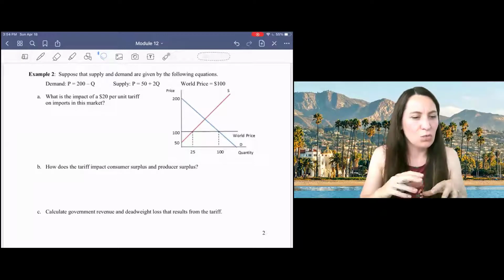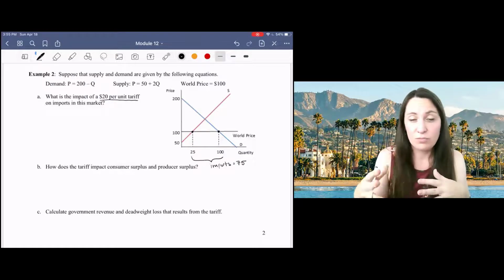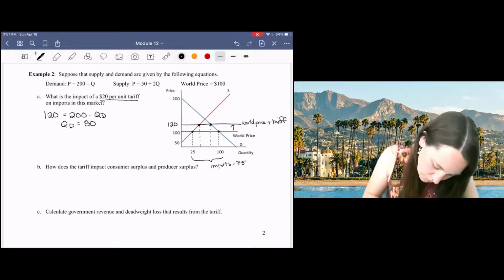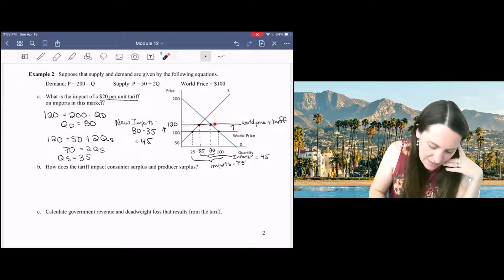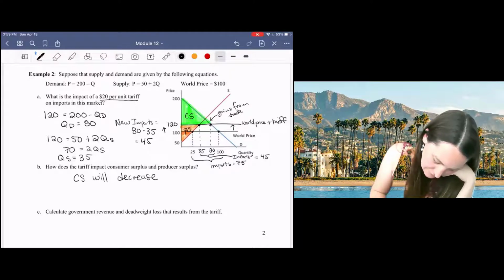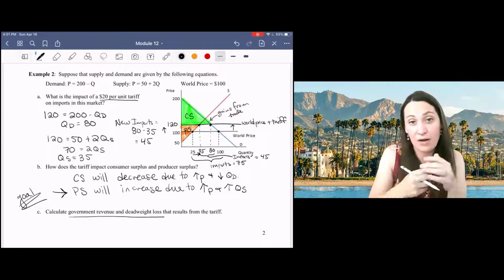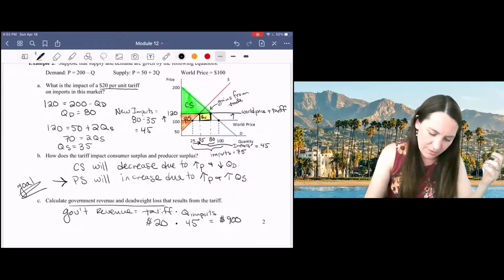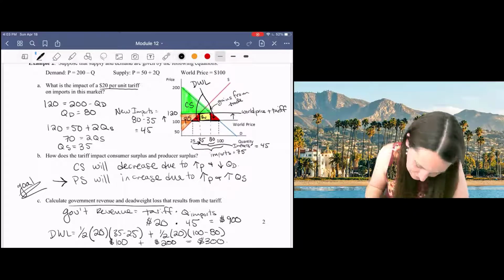12.7 Example Import Tariffs